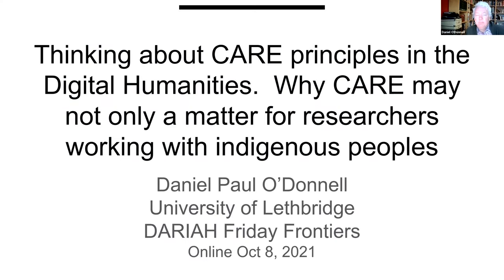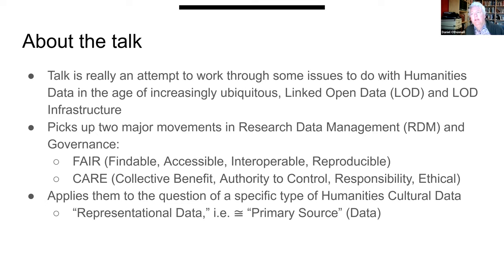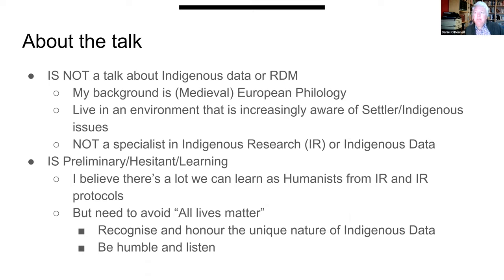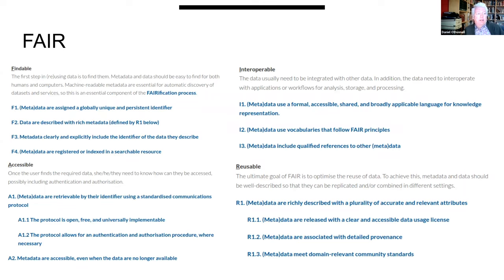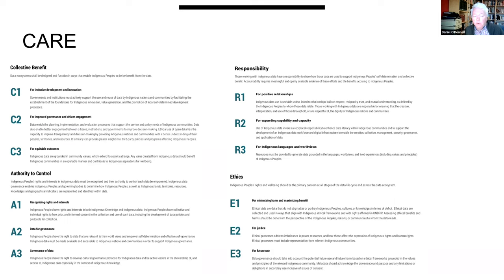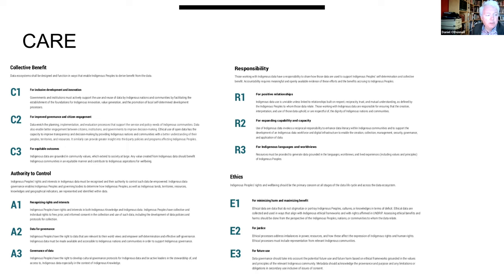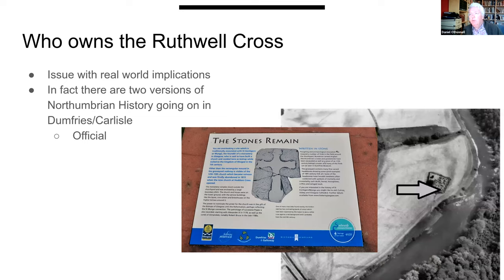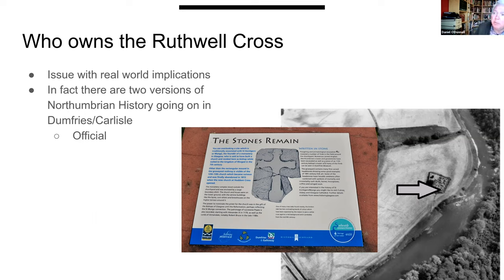Prof. Dan O'Donnell - Thinking about CARE principles in the Digital Humanities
Prof. Dan O'Donnell from the University of Lethbridge, Canada, presents “Thinking about CARE principles in the Digital Humanities.  Why CARE is not only a matter for researchers working with indigenous peoples”.

This presentation was delivered in October 2021 as part of the monthly DARIAH Friday Frontiers in-house Webinar series.